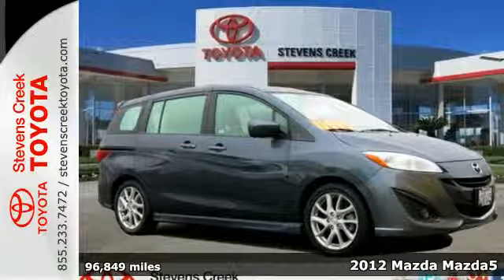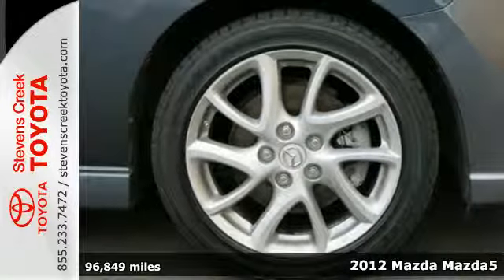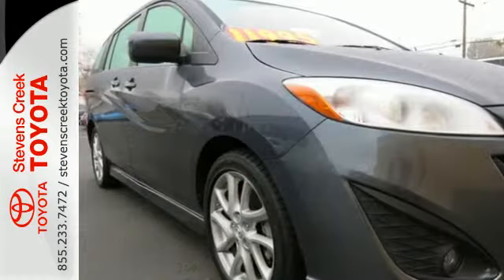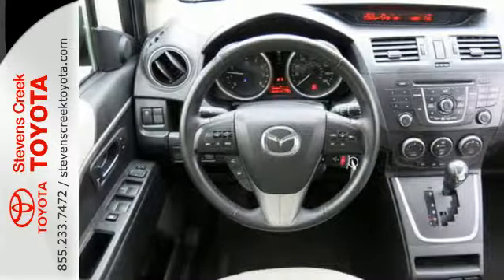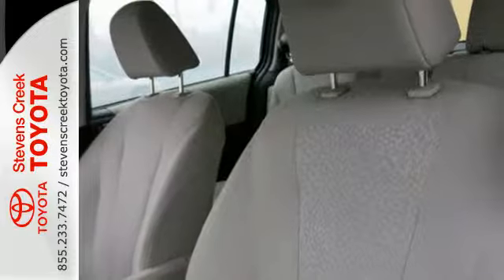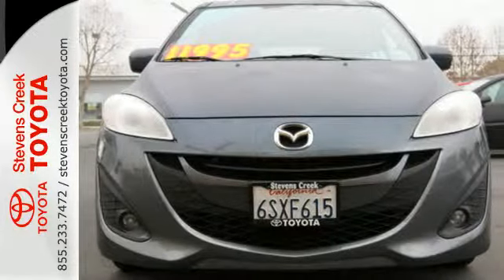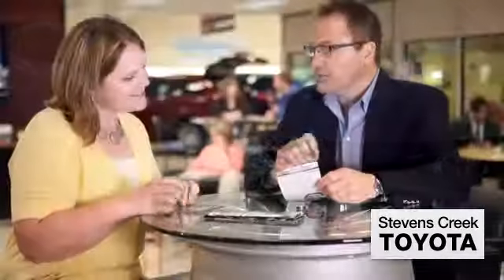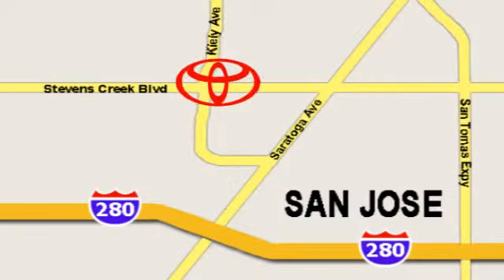2012 Mazda Mazda5 San-Jose CA Burbank, CA RR10986 - SOLD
Year: 2012
Make: Mazda
Model: Mazda5
Trim: Touring Minivan
Engine: 4-Cyl 2.5 Liter
Transmission: automatic
Color: Gray
Mileage: 96849
Stock #: RR10986
VIN: JM1CW2CL8C0108450

Address:
4202 Stevens Creek Blvd